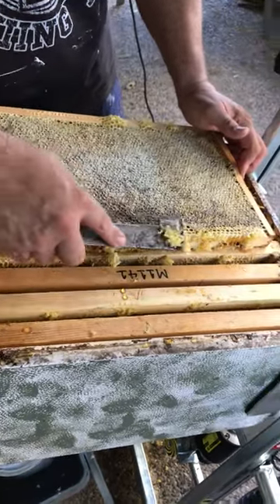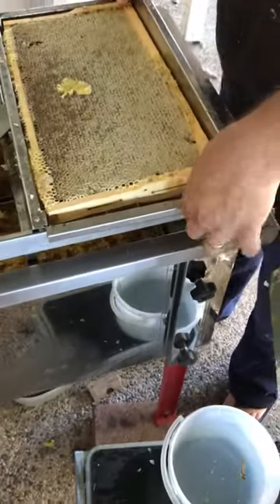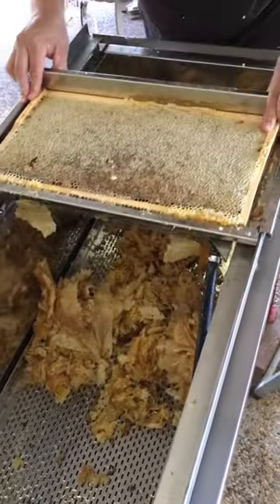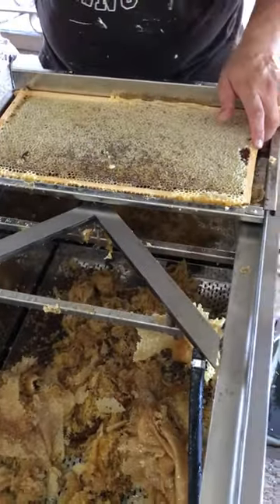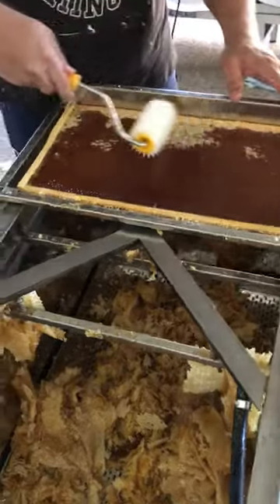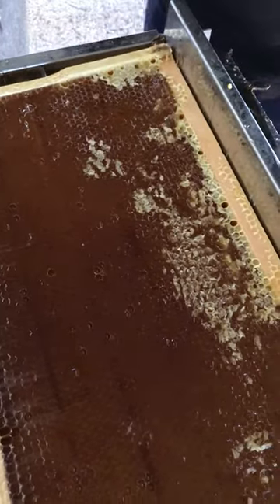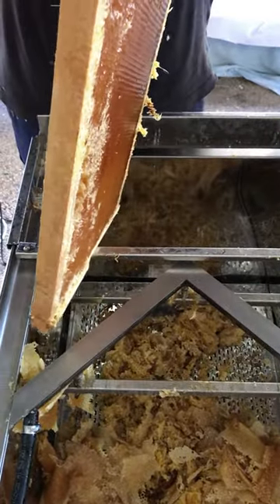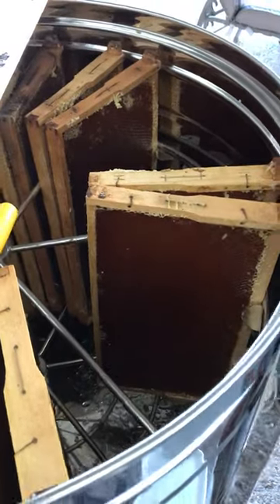Uncapping bin & knives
We have been using this now for since the beginning of the year and we find there is no excessive bending of our backs & i can assist by placing the uncapped frames into the extractor. This is a Lyson Uncapping bin & knives